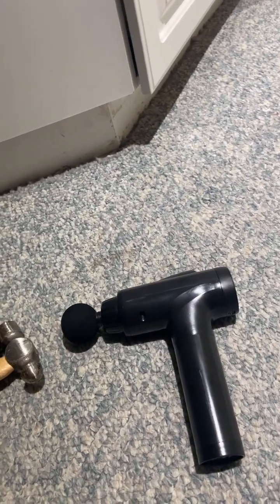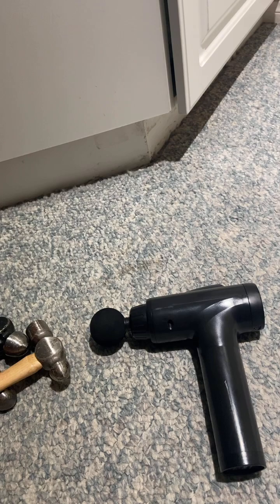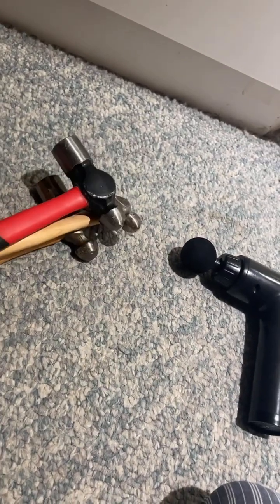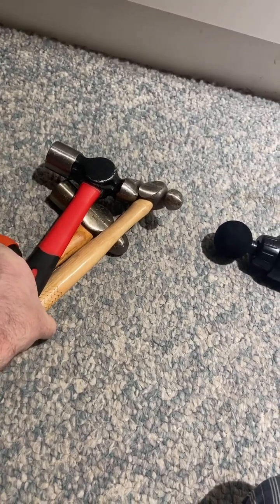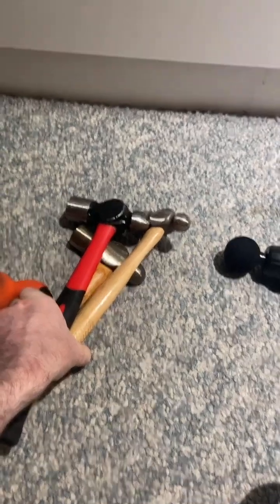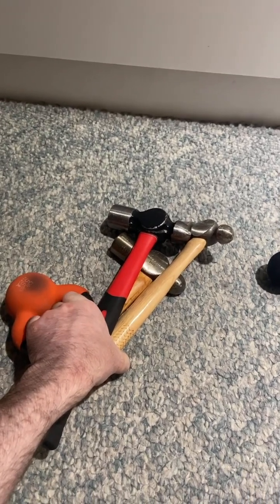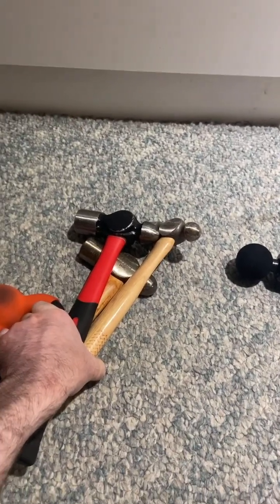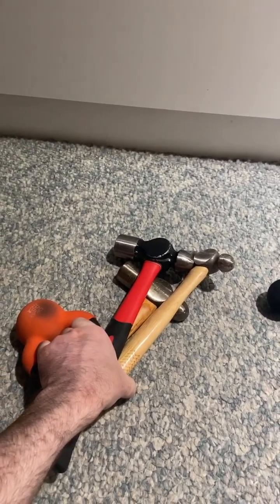Torsion, vibration, and gravity to induce longitudinal bone growth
With the old method of just torsion and vibration I got some longitudinal bone growth but I plateaued after a while.  With that method one person reported significant growth.  Was over 18 but under 25.  This method is based on the observation that everything that anecdotally induces longitudinal bone growth in the arms involved changing the bones axis in relation to gravity (inversion/eversion).  This stimulates fluid flow to flow from one end to the other(think of an hourglass).  I did email a scientist to validate this theory and they said that gravity is very important to stimulate fluid flow.

Doing this method i started gaining in my wingspan again.  I need to gain a little bit more before I get after X-rays (i have before hand x-rays).  I can also use other people to test the method.

I have not had any issues with hand arm vibration syndrome usint the vibration device.

I’m not sure what the optimal duration or stimulus is.  Its possible I may plateau again and need to boost the stimulus.

Once this is validated it can be applied to the torso and legs.  I want to do it on arms first because there is anecdotal and study evidence that says that its possible.

I will gladly defend the theory.